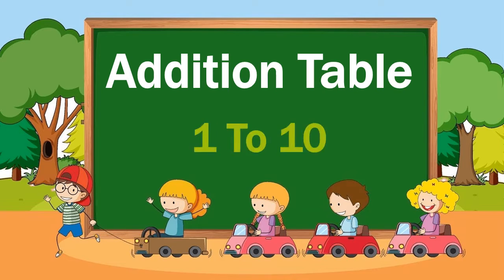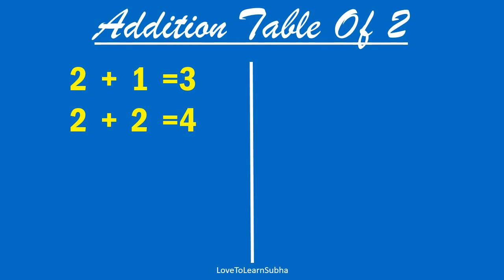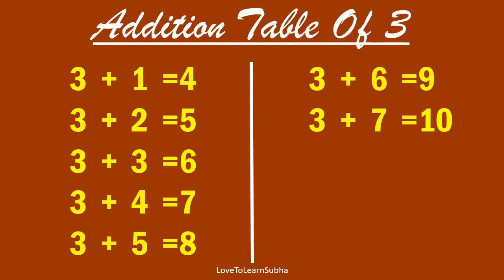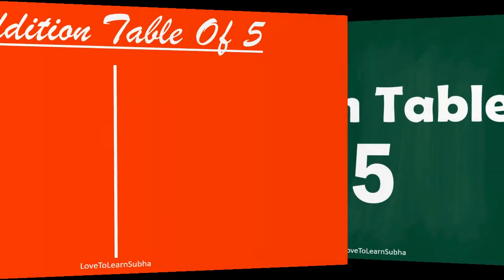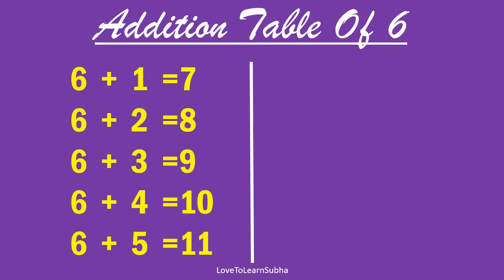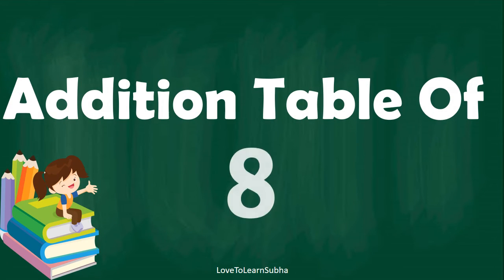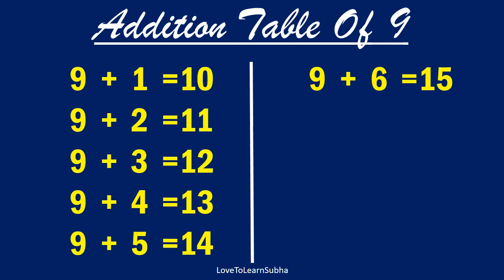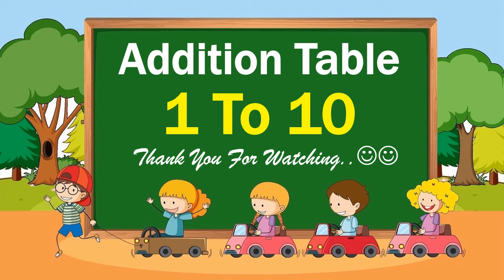Addition Tables 1 to 10 |Addition Table |Maths For Kids |Learning Videos For Kids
This includes Concept of Basic addition for kids with the help of addtion table. Here we will learn about addition tables from 1 to 10
This is the basic maths concept or premath concept for junior students or kids.

addition table
addition tables
addition tables 1 to 10
addition tables 1 to 5
addition table 1
addition table 2
addition table 3
addition table 4
addition table 5
addition table 6
addition table 7
addition table 8
addition table 9
addition table 10
addition tables 2 to 10
addition table 1 and 2
addition table 2 to 5
addition table 1 2 3
addition table 2nd grade
addition chart 2 montessori
addition chart 3
addition table of 3 and 4
addition table 1 to 3
addition table for class 1
addition table for class 2
addition table for ukg
addition table for 5
addition table for 1
addition table for grade 1
learn addition
Basic Addition
Basic Addition For Kids
Basic Addition For Kindergarden
Basic Addition for Preschoolers
Basic Addition for Toddlers
Basic Addition for Grade 1
Basic Addition For Grade 2
Basic Addition For Grade 3
Basic Addition For Class 1
Basic Addition For Class 2
Basic Addition For Class 3
Addition
Addition for Kids Grade 1
Addition Sums
Addition Tricks
Basic Addition Tricks
Basic Addition lesson
Basic Addition lesson for Kindergarden
Basic Addition Math lesson
Learn Addition
Learn Addition For Kids
Learn Addition For Kindergarden
Learn Addition For Grade 1
Learn Addition For Grade 2
Learn Addition For Grade 3
Learn Addition and Subtraction
Basic Addition Maths
Basic Addition And Subtraction
Basic Addition Subtraction Multiplication and Division
Addition for Class 2
How To Teach addition for UKG students
Addition
Learn add
Learn add for kids
Learn add  Math
Learn to add
Learn to add numbers
Learn to add Kindergarden
Learn how to add numbers
addition worksheet
addition worksheet for class 2
addition worksheet for class 1
addition worksheets for grade 1
addition worksheet for class 3
addition worksheet for class 4
addition worksheets for grade 2
addition worksheet for ukg
addition worksheets for grade 3
addition worksheet for class 5
addition sums

Arithmetic
premath concept
Maths basics
Basic Maths